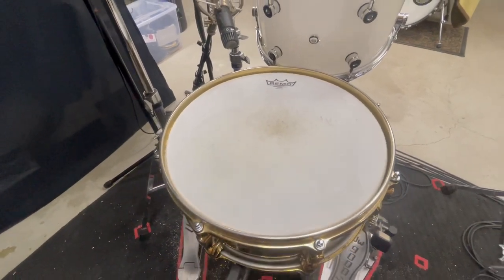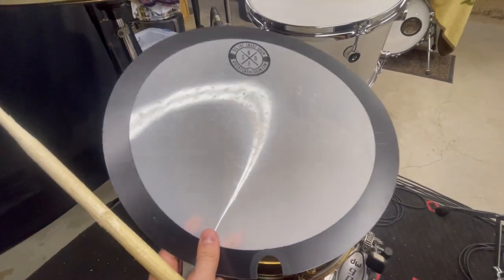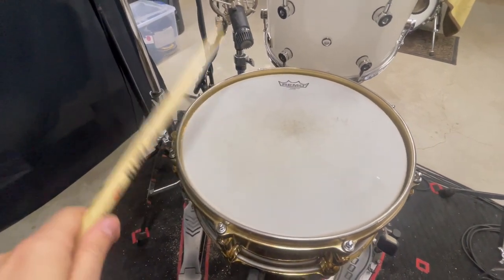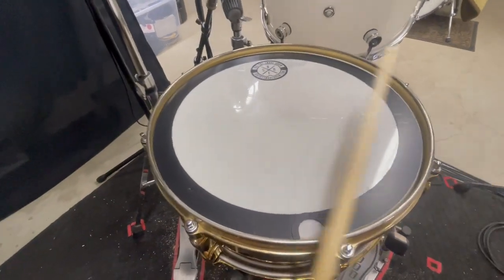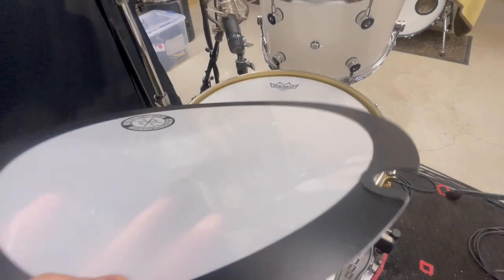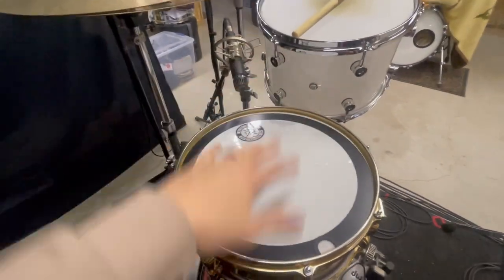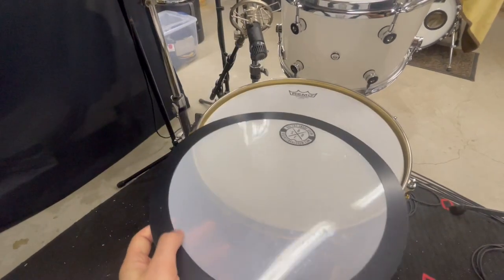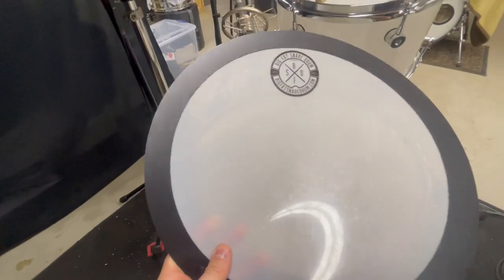Big Fat Snare Drum - The Original 14" - Review